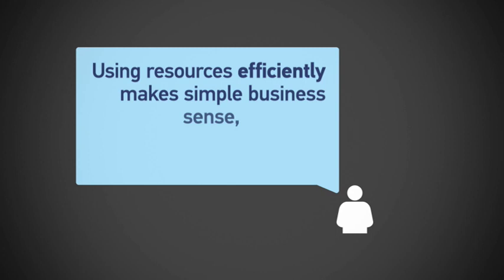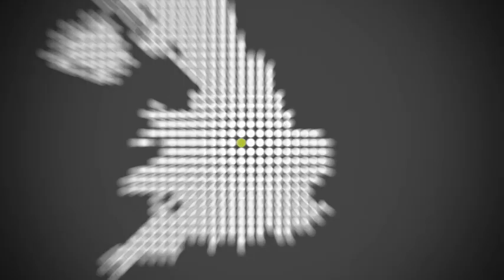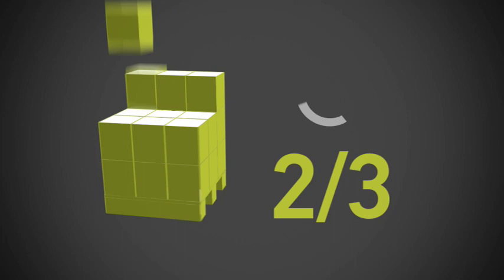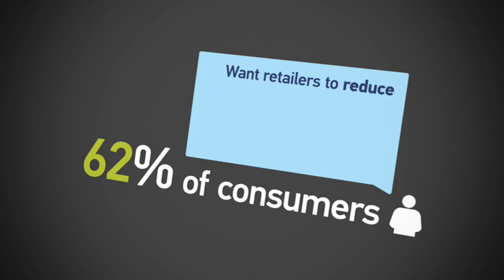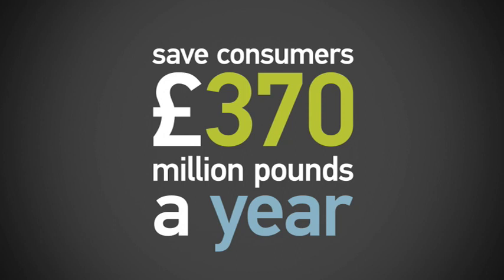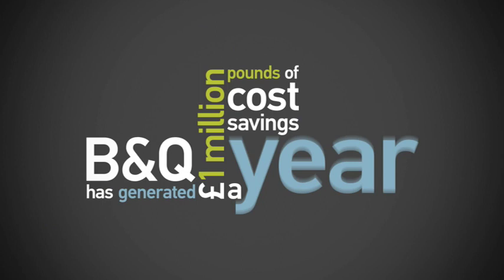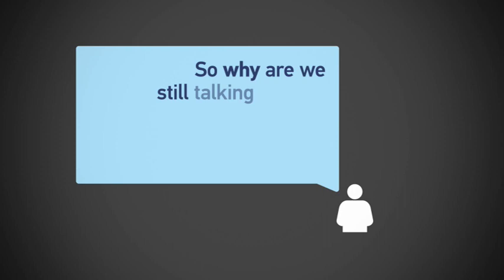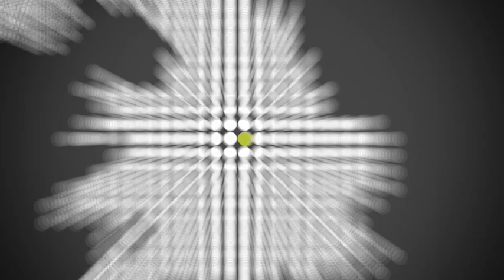WRAP - Resource Efficiency: The Future for UK Business?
To find out how to make your business more resource efficient, go To join in the debate about resource efficiency, go